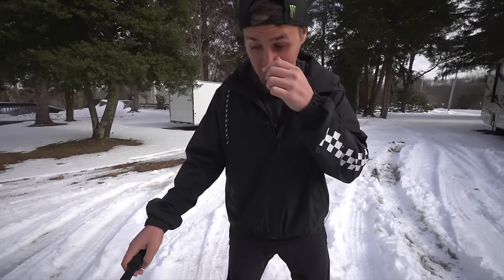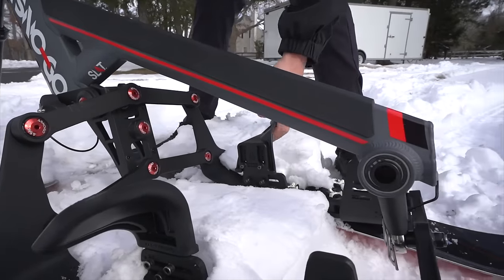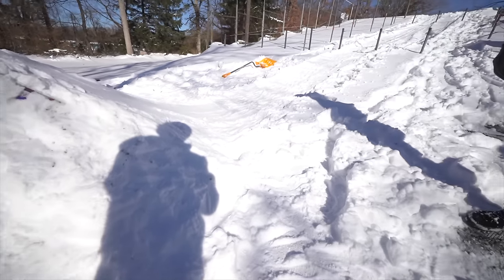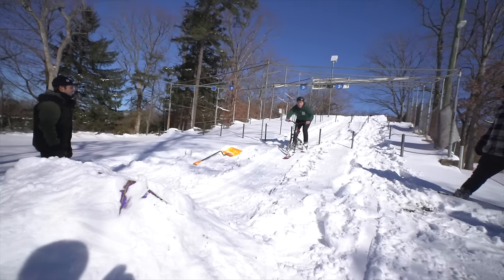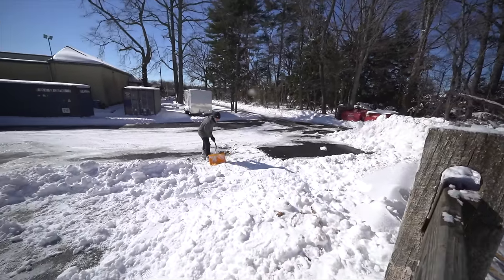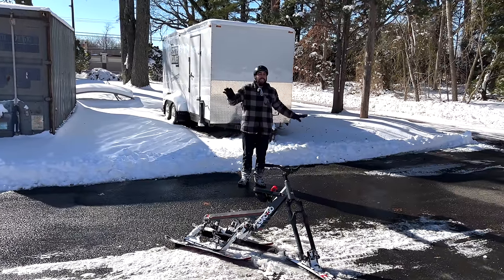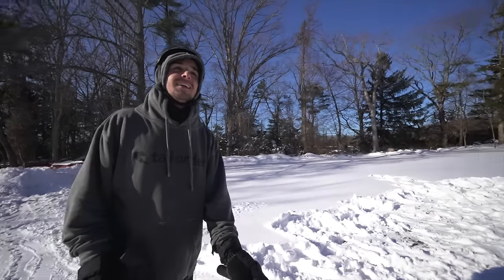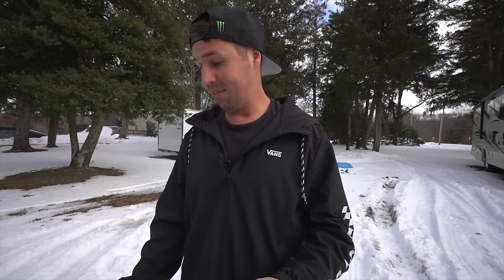THE SNOW-GO "SNOW BIKE" TEST & REVIEW!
We were able to get our hands on the Snow-Go "Snow Bike" that is a very high quality bike/ski that you can ride at major ski resorts and it works even better than expected! We were able to build a jump and send BMX style tricks like bearskins and no handers! BK did a big jump over a fence in our parking lot too! We are excited to bring the Sno-Go to a real mountain in the future!